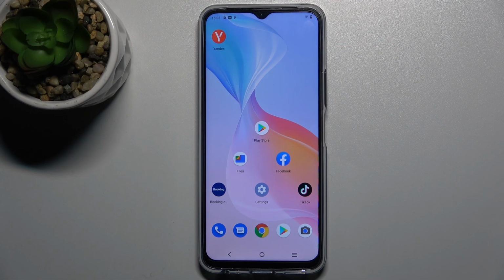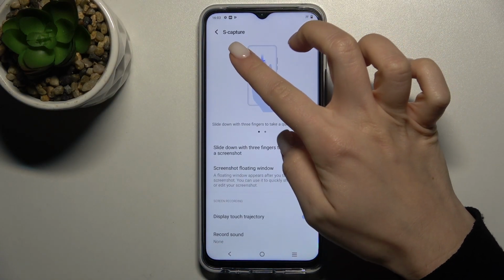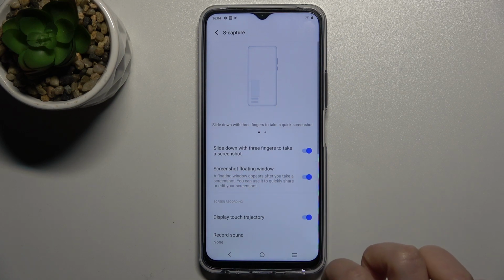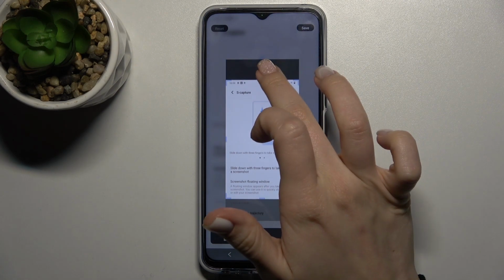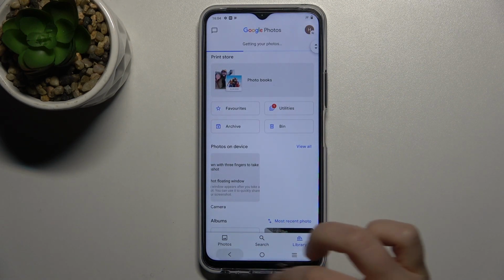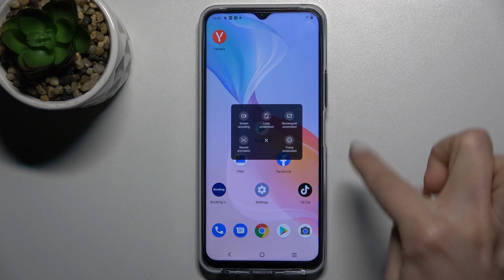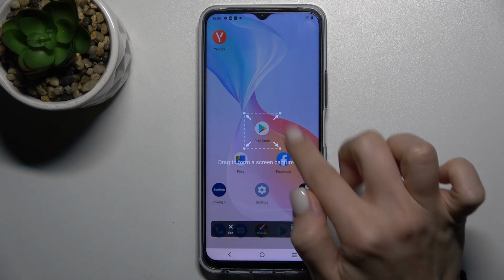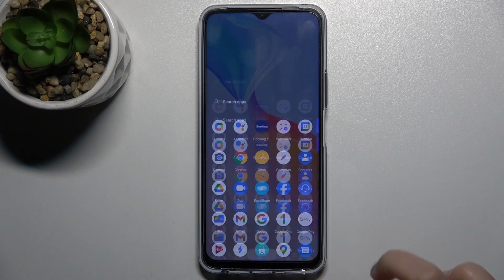How to Take Screenshots without Buttons on VIVO Y33s – Screen Capture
Hi there! We take screenshots all the time! Screenshots on your VIVO Y33s are what help us capture the content on our screen so that we can save it as an image and share it with others. If you want to take screenshots on your VIVO Y33s without using buttons, then we will help you! There is nothing complicated in this, you just need to open our video tutorial and follow the actions of our Expert.

How to Take Screenshots Without Power Button on VIVO Y33s?
How to Capture Screen on VIVO Y33s?
How to Enable Screenshot Gestures on VIVO Y33s?